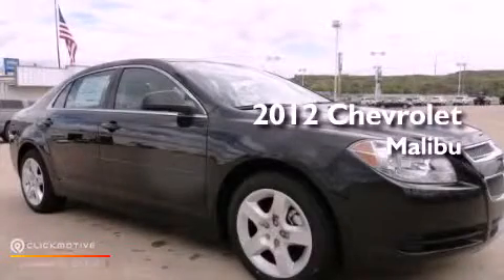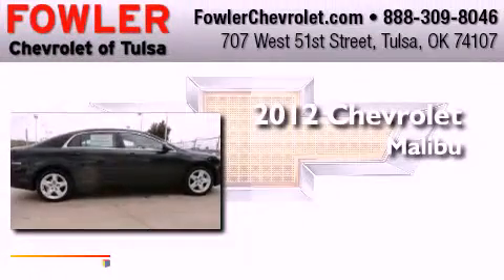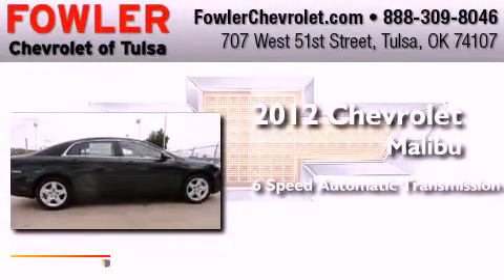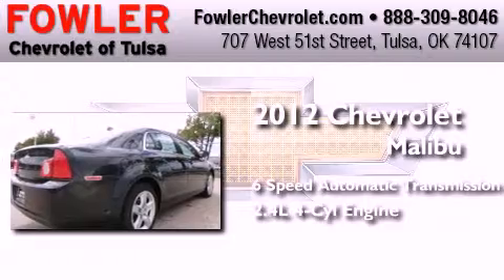2012 Chevrolet Malibu Tulsa OK 74107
Year : 2012
 Make : Chevrolet
 Model : Malibu
 Engine : Gas 4-Cyl 2.4L/145
 Trans . : Automatic
 Exterior : Black Granite Metallic

 Interior : Titanium